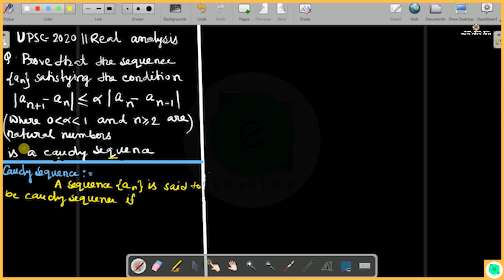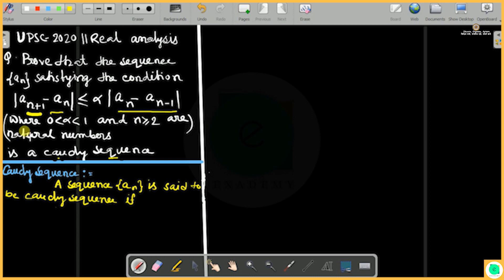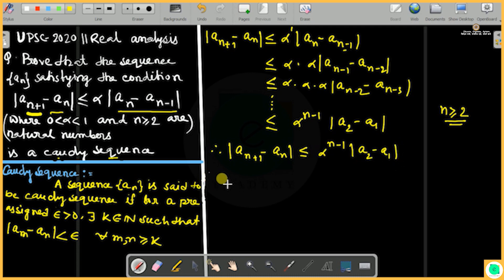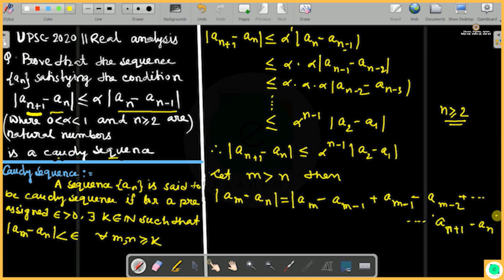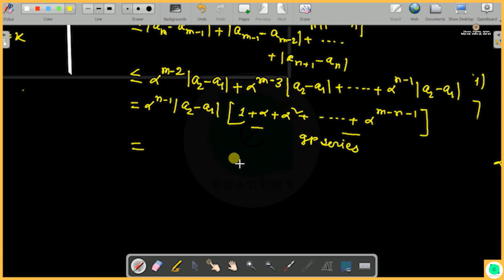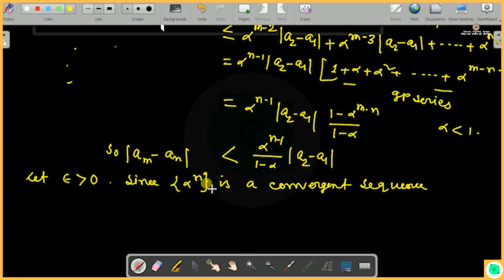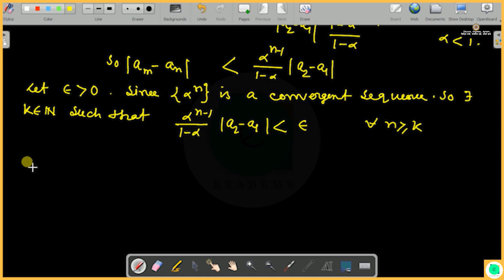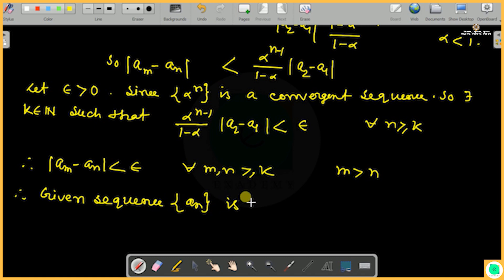UPSC Mathematics Optional | PYQ Series | Real Analysis - Lecture 1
Course Credit : Suman Majumdar

Redefining Education

1. Engineering Mathematics
2. General Aptitude
3. Engineering Aptitude
4. Vocabulary Building
5. General Science
6. General Studies
7. Machining Principle & Machine Tools
8. Manufacturing Technology
9. Material Science
10. Engineering Mechanics
11. Strength of Materials
12. Theory of Machines
13. Machine Design
14. Thermodynamics
15. Refrigeration & Air-Conditioning
16. Power Plant Engineering
17. IC Engines
18. Heat & Mass Transfer
19. Metrology
20. CAD/CAM
21. Industrial Engineering
22. Operations Research
23. Spirituality & Engineering
24. Computational Fluid Dynamics
25. Molecular Dynamics
26. ANSYS Fluent
27. Auto CAD
28. Solid Works
29. Lammps
30. Ovito